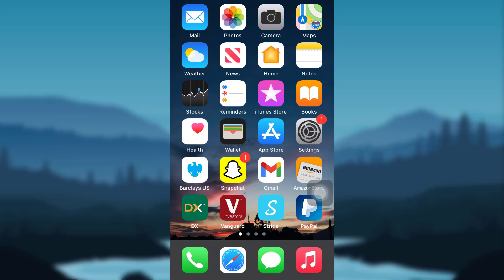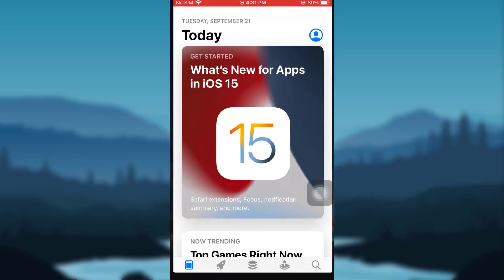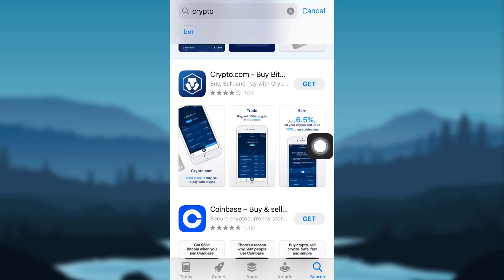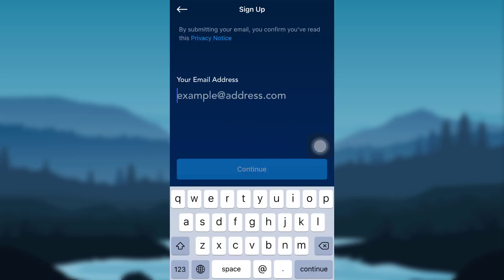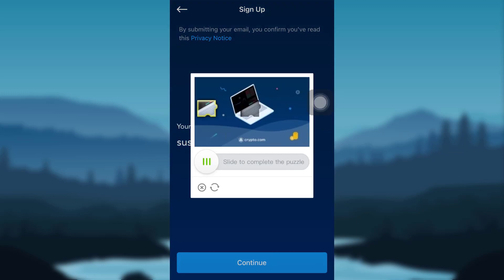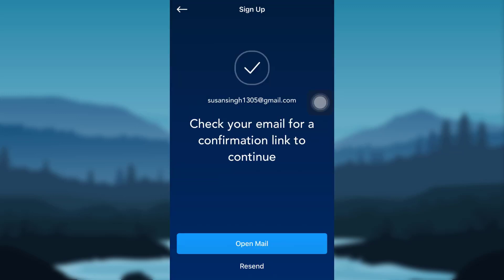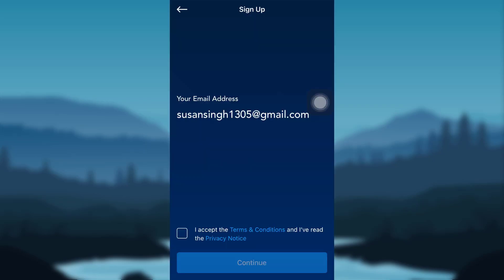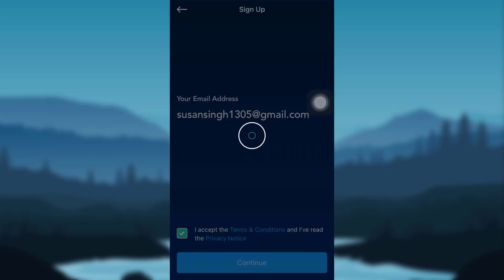How to Download Crypto App & Create new Account - Sign Up Crypto App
Crypto.com is an online platform that supports investors to invest in cryptocurrencies. The digital asset exchange organisation offers several cryptocurrency products and services, meaning an investor can buy, sell, trade, spend, store, earn, loan cash and even pay bills with cryptocurrencies using Crypto.com.

This video guides you in quick easy steps to download and signup the crypto app
Tap on the search option On the bottom right corner. Then search for the app
Now tap on get option and allow the device to install the app.
Once the app has been downloaded, open it and tap on Sign Up
Open your mail and then tap on Log in option.
Check the I agree box and enter your phone number.
Provide all the information required by the app to create a new account in Crypto.com

How do I get cryptocurrency app?

What app is best for crypto?

What app can download cryptocurrency?

Is there a crypto com app?